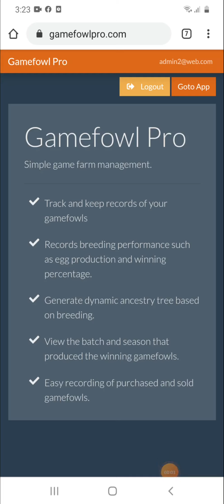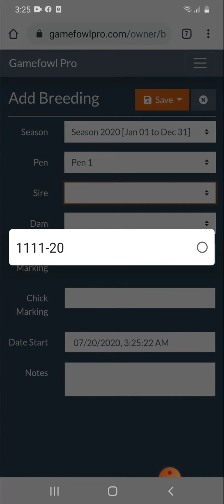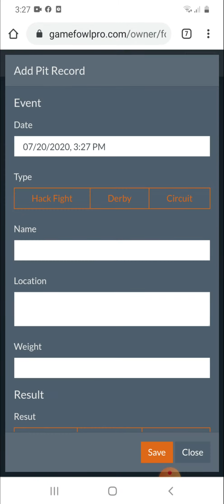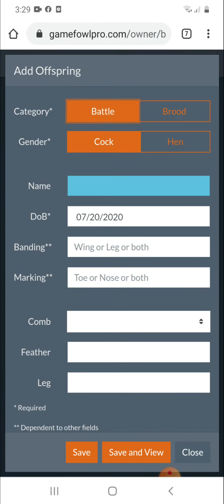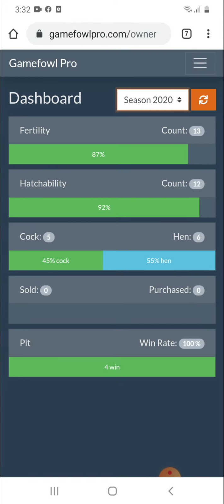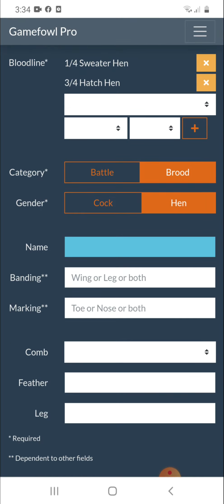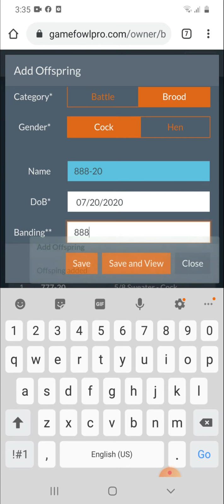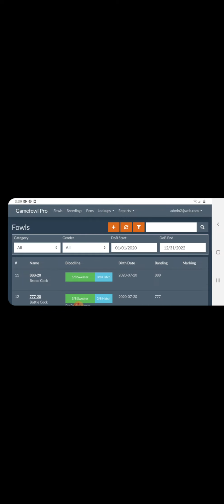Gamefowl Pro: Mobile Demo #1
Mobile support for gamefowl pro webapp.
Changable theme, based on user profile/settigs.
- Available themes: Cerulean, SuperHero, SpaceLab, Lumen.
- Many more in the future.